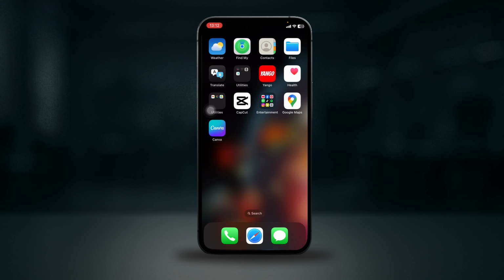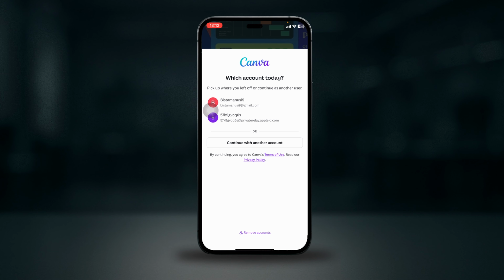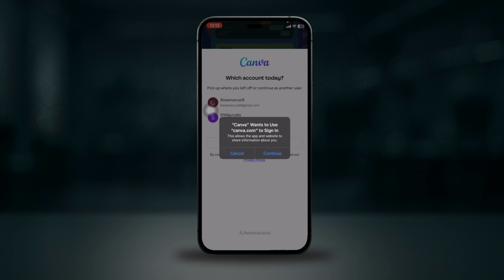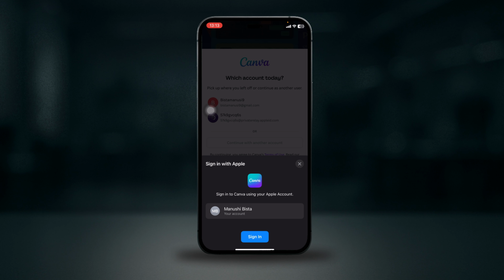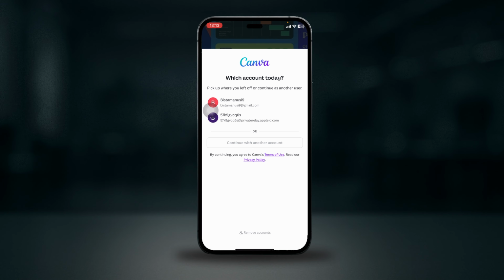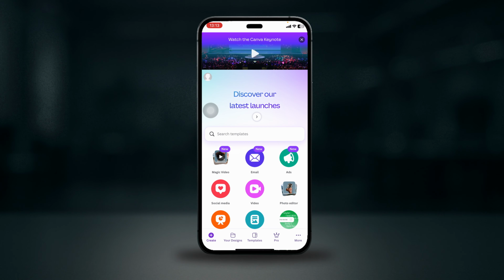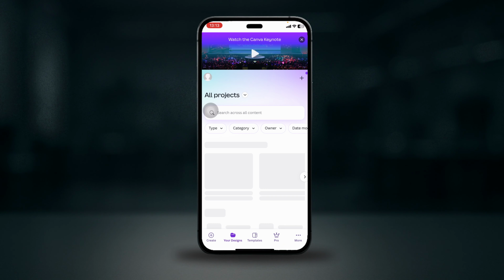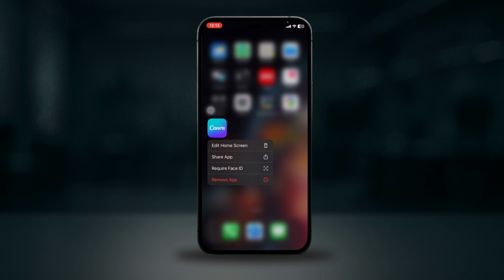How to Recover Old Canva Account or Lost Projects (2025)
Lost access to your Canva account or missing your old designs? In this 2025 Canva recovery tutorial, I’ll show you how to recover your old Canva account and restore lost projects safely. Whether you used Google, Apple, or email to sign up — these quick steps will help you get your designs back in minutes.

In this video, you’ll learn:

How to recover your old Canva account (email, Google, Apple ID)

Checking the correct login method you used before

How to restore deleted or missing Canva designs

Using Canva’s “Trash” and “Brand Kit” recovery features

Contacting Canva support for account recovery help